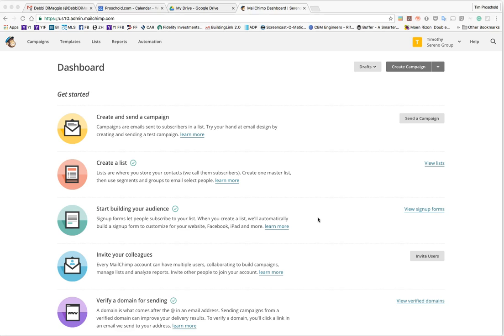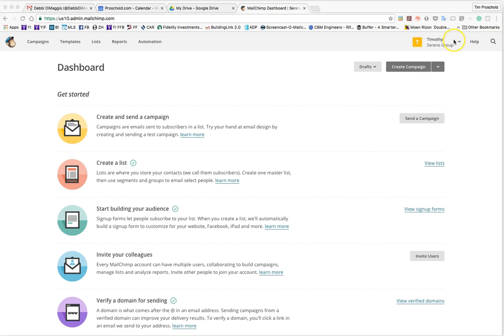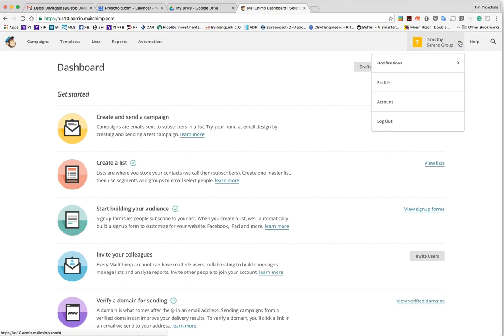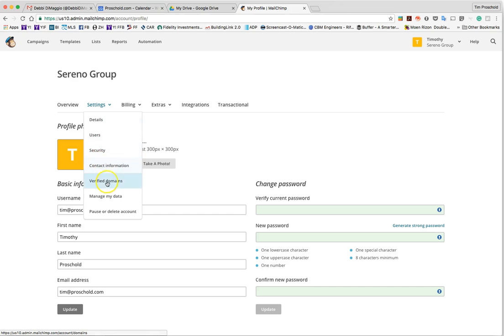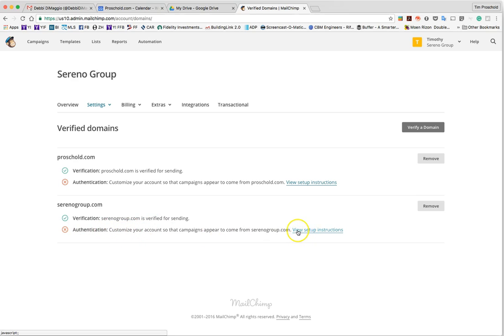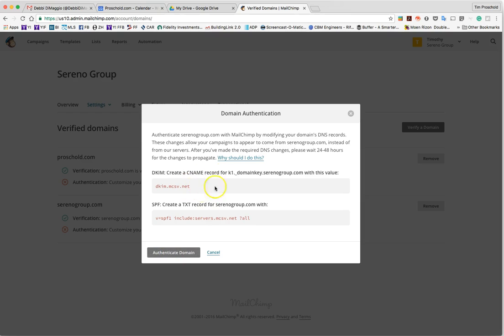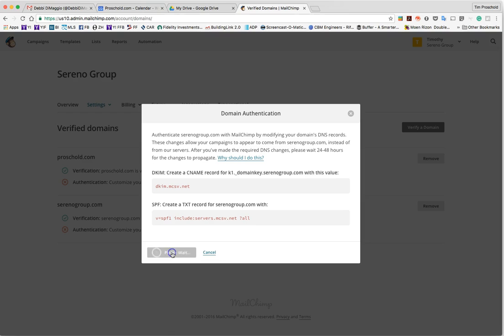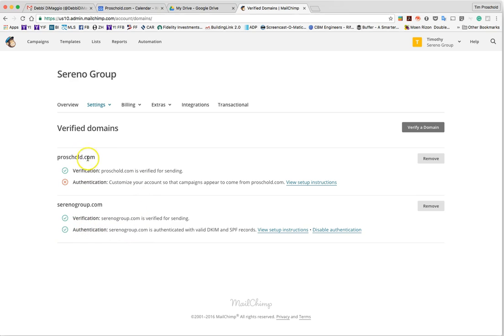Authenticating email in Mailchimp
To Improve email deliverability, please take these steps to authenticate your email in MailChimp.